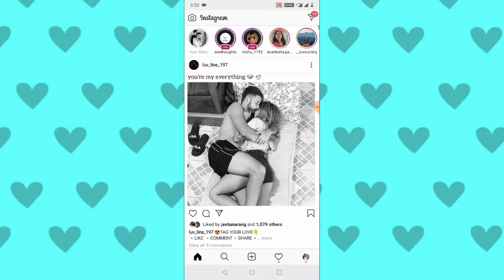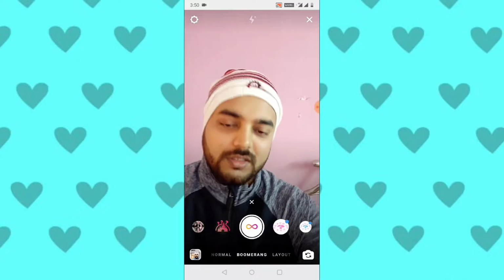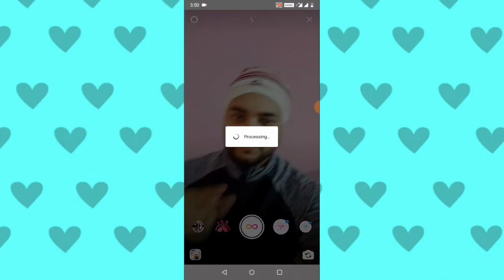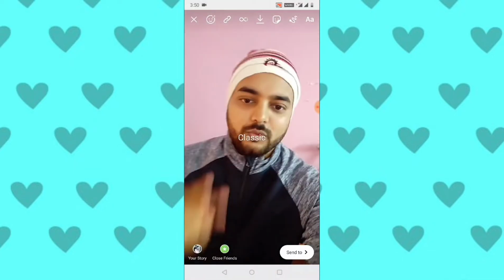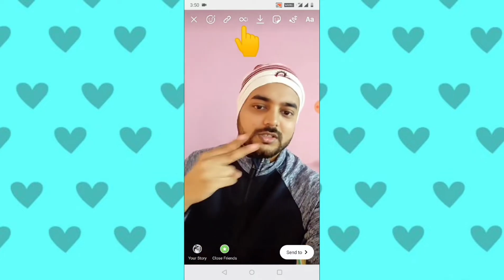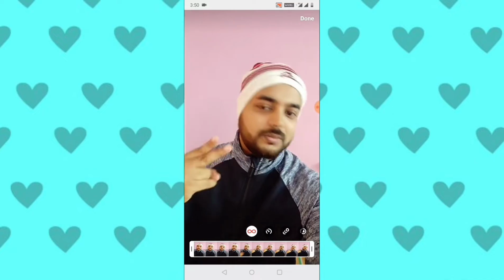Instagram Adds New Boomerang effects | Insta New Boomerang effects with Trimming, SlowMo, Echo, Duo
In this video I will show you how to use instagram new boomerang Update
Instagram adds Boomerang effects as TikTok looms
Instagram updates Boomerang feature with Trimming, SlowMo, Echo and more
Instagram Adds New Boomerang effects as TikTok looms | Instagram New Boomerang feature Update with Trimming, SlowMo, Echo and more